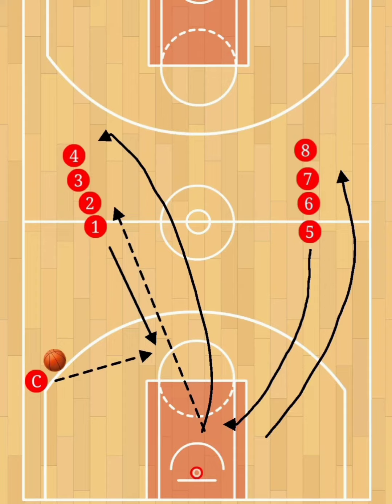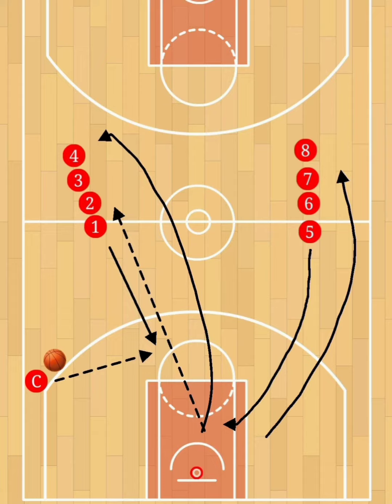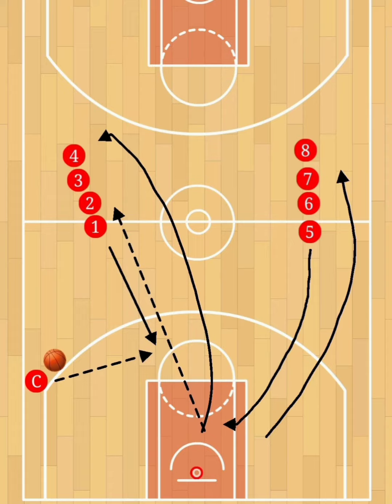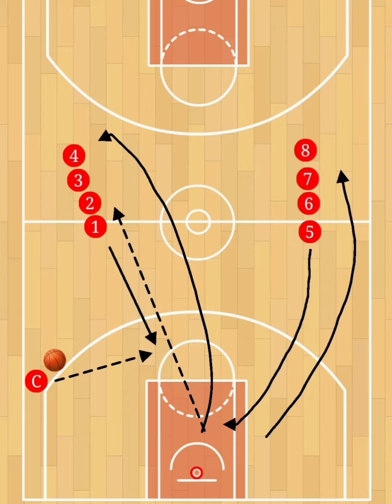SHOOTING LINES - PASSING FROM COACH DRILL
Drill duration - 10 minutes

1)  2 lines on the wings one line is shooting and 1 line is getting the rebound.

2)  Player one will cut towards the basket, the coach will pass the ball to that player, and the player will catch the pass and shoot.

3)  Player 5 will run towards the basket to catch the rebound before it hits the ground.

4)  Player one will get in line behind player 8 and play your 8 and player 5 will pass the ball to the next player in line which is playing number 2 after getting the rebound and going back of player 4.

5)  Make sure to keep track of how many shots are made. Make sure the shots are game like and the rebounder is aggressive in getting the rebound before the ball hits the ground.